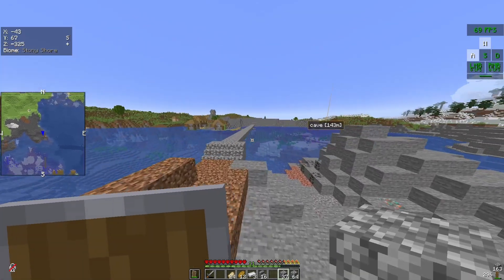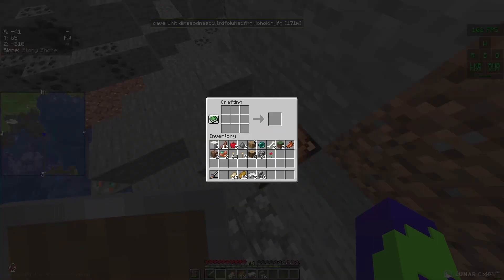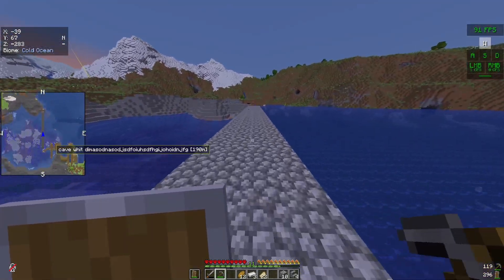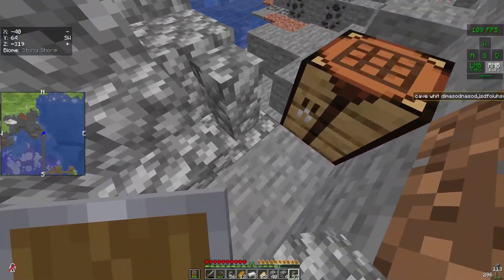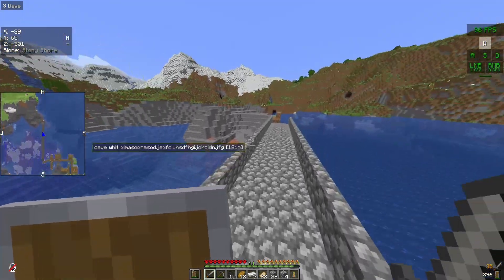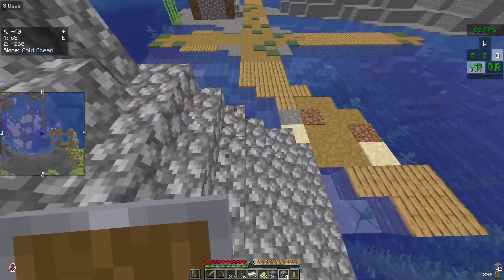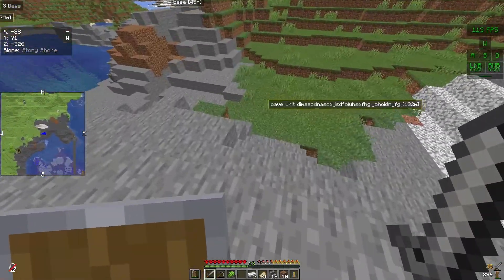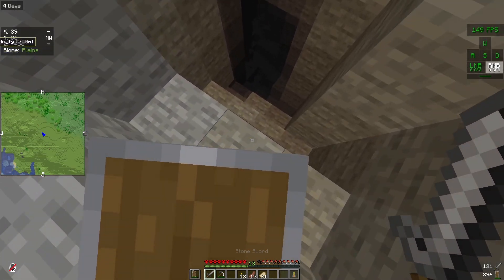Minecraft Hardcore Part 2: Finding Diamonds